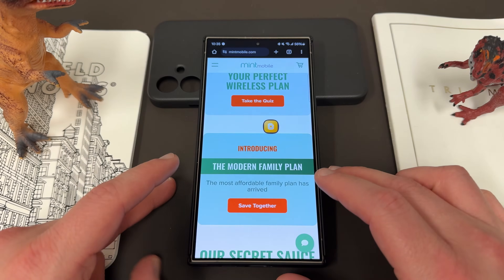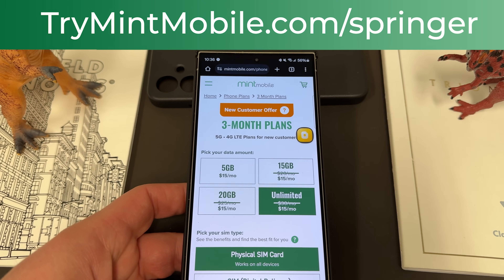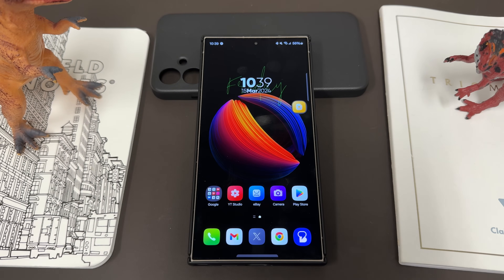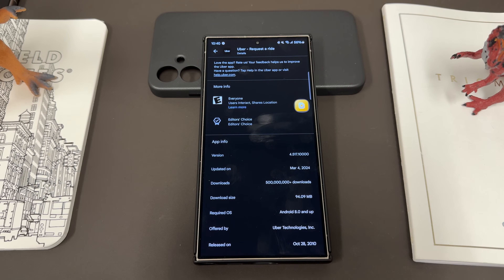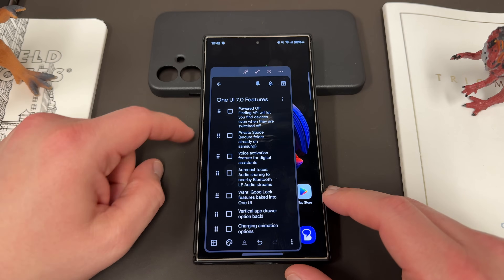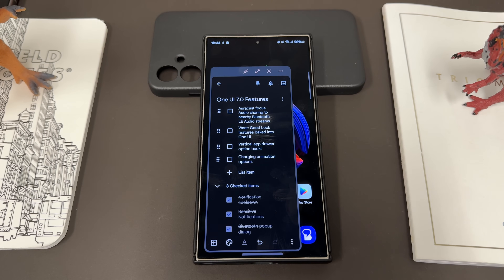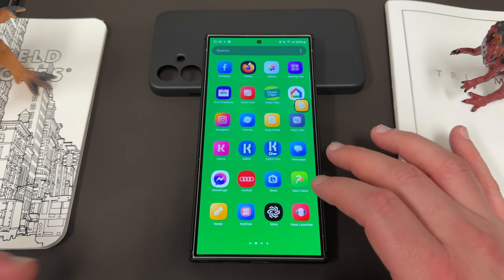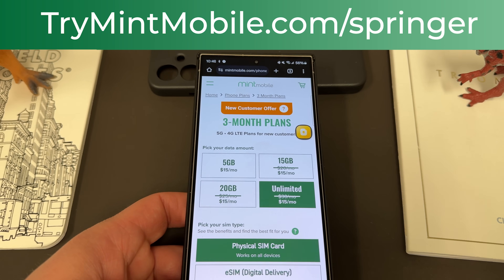Samsung One UI 7.0 Update Preview - Every New Feature Expected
Go to our partner to get premium wireless for as low as $15 a month. New activation and upfront payment of $45 for 3 mo. service required.